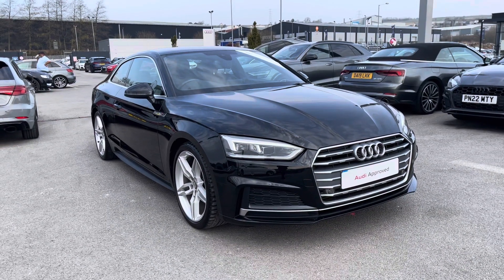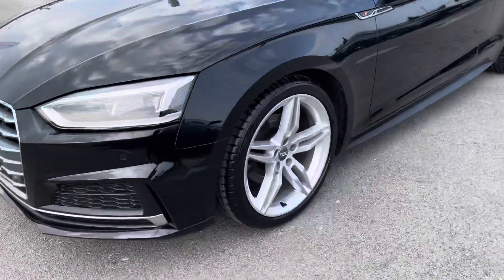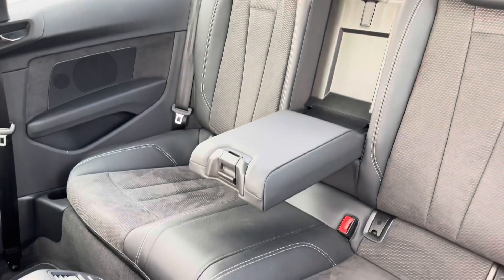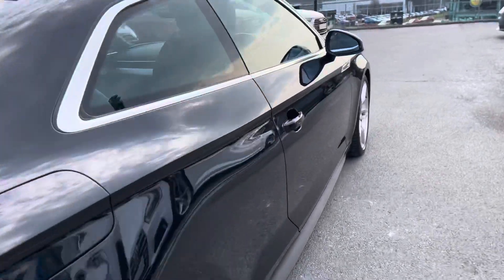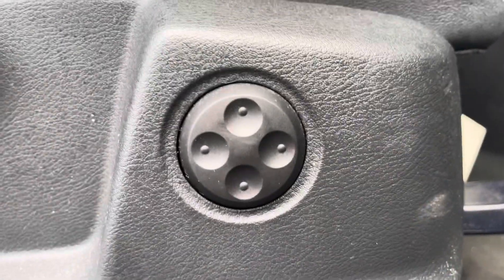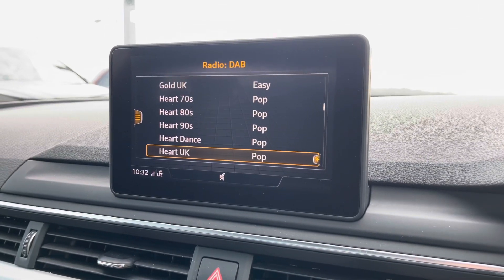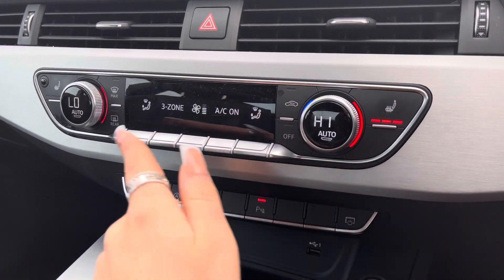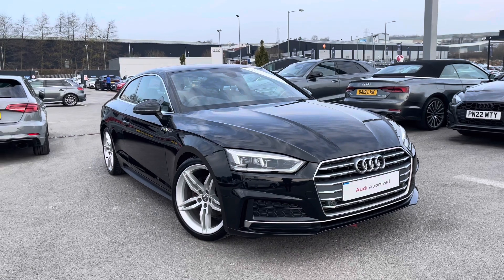Approved Audi A5 Coup S Line 2.0 Petrol Automatic | Blackburn Audi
Just into our stock, this Approved Audi A5 Coup S Line 2.0 Petrol Automatic in Mythos Black is now available for sale from Blackburn Audi.

Engine Size: 2.0
Transmission: Automatic
Fuel: Petrol

Features include:
Sport front seats
DAB digital radio
Bluetooth interface
Cruise control

0:00 - 0:25 - Intro
0:25 - 2:32 - Exterior tour
2:32 - 4:35 - Interior tour
4:35 - 4:59 - How to get in touch